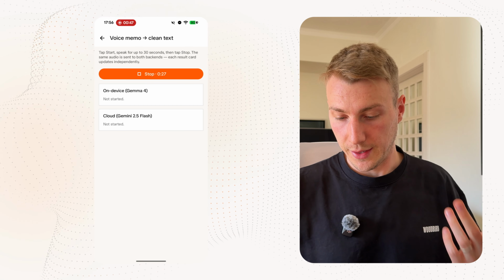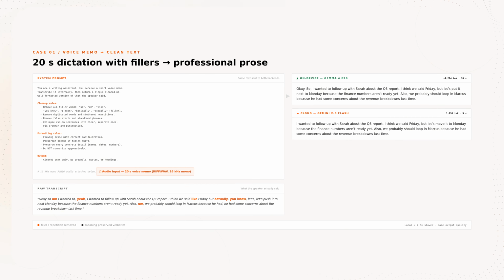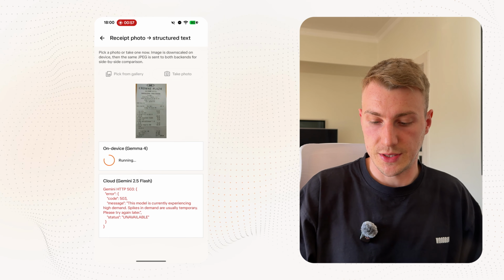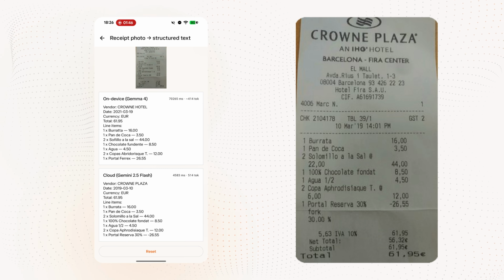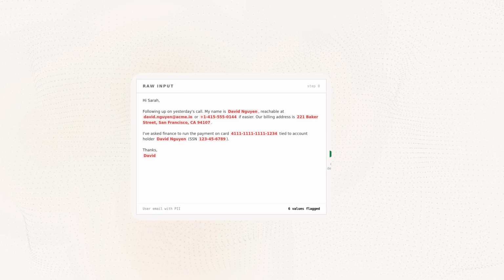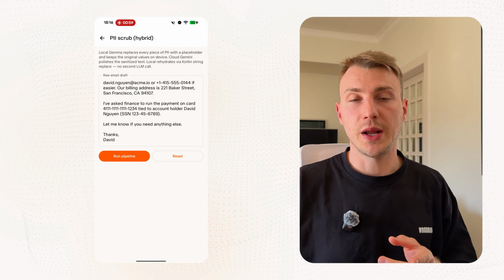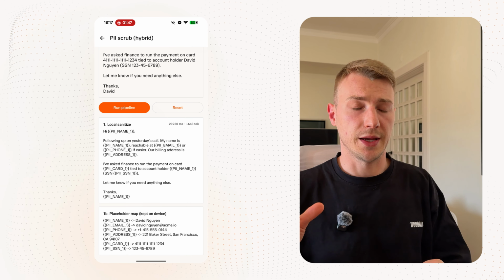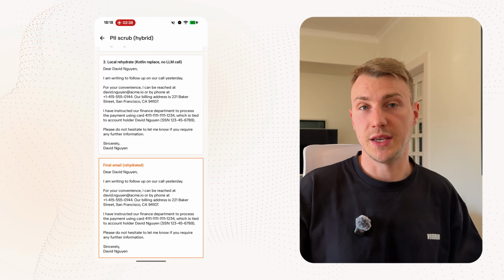Save $57 000 with On-Device mobile AI.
I built one Android app that runs three real features through both local Gemma and cloud Gemini 2.5 — voice memo cleanup, receipt OCR, and PII redact-and-replace. Same prompt, same Pixel 8, real token counts.

Cloud only — about $6,300/month at 100K MAU.
Hybrid on-device + cloud — about $1,500/month.

That's $57K saved per year on three features. At 1M users it's over half a million.

But local doesn't win everywhere. Image OCR still struggles. Latency is 3–11x slower. And the email PII case actually doesn't save you money — it saves you from a GDPR problem.

My honest take on where each approach wins, where it breaks, and how to think about it for your own app.

I'm Dmytro. Lead android engineer, based in Lisbon.

⏱ Chapters
00:00 What is it?
01:39 Voice to text
03:12 Text from image
05:15 Processing sensitive data
09:06 Cost comparison